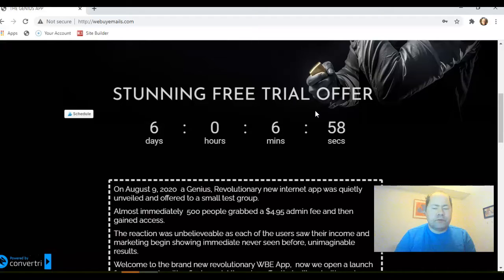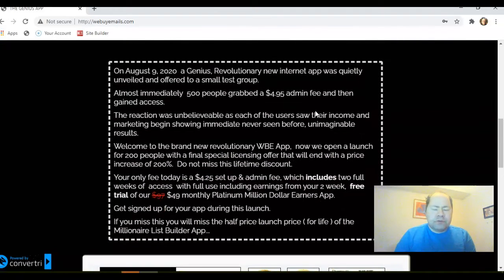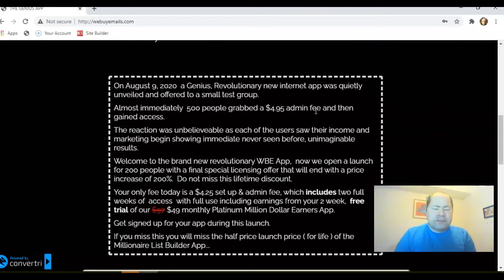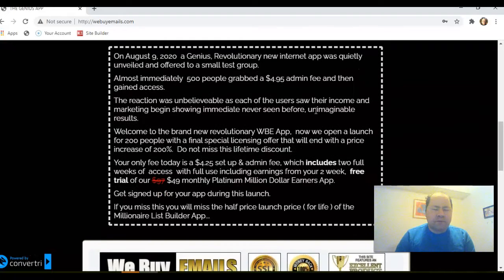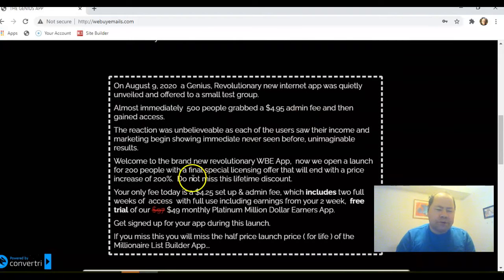We Buy Emails Update With Very Exciting News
We buy emails and some very intersting upadates. Yes that what I recently found out from WE buy emails owner. It was good before as members could make up to 3 dollars per lead, but now it is going to get even better. This because you still can take the trial for just 4,95 to try this millionaire list app out. The only difference is that you will have access to the app for 2 weeks this way and keep the profit that you make no matter what. But now the potential income we can make with We buy enails have improved a lot. Because now you can make 500 dollars a s soon someone buys the annual membership.

I am not making you any promises that you will make money from the advice that I am sharing here. These are my personal opinions., and you should do your own research and come to your own conclusions. Your results has also to do with your personal work etics.

I will upload at least 3 videos per week. Many of them has newbie friendly strategies of making money online as well.

Cheers,
Tommy Olsson

We buy emails
We buy emails